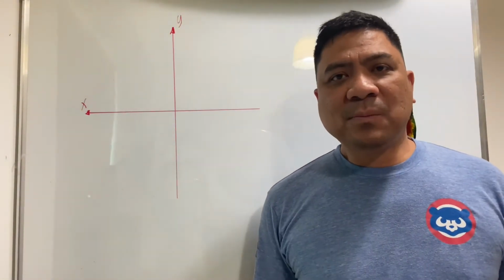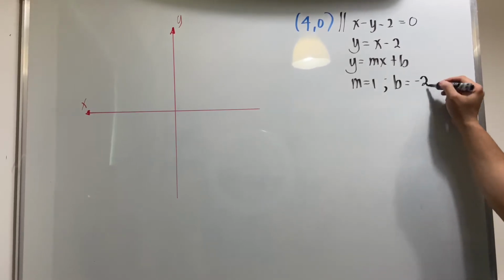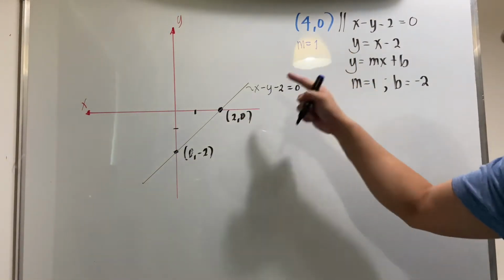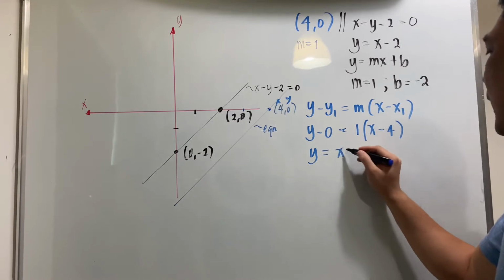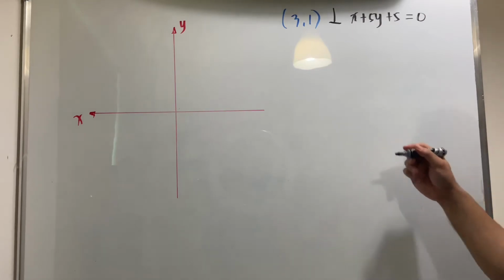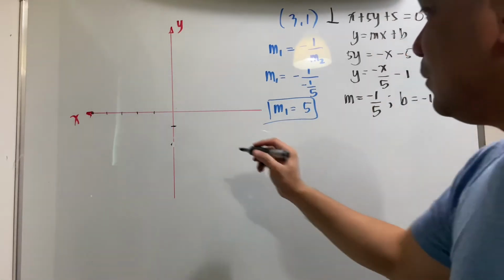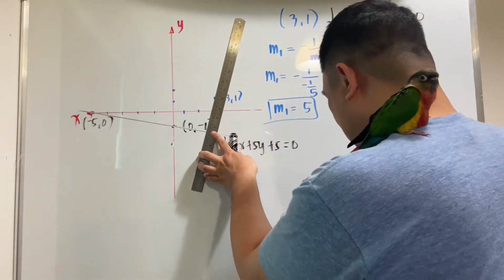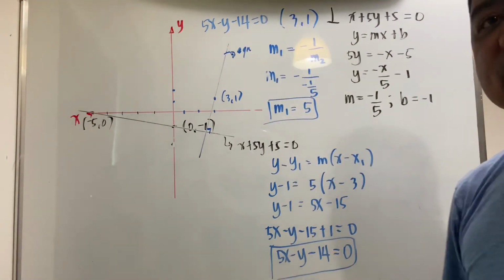MATHFLEX Ep45: Parallel and Perpendicular Lines // Doing Mathflex with STAR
Star is with us this time doing our boardwork.